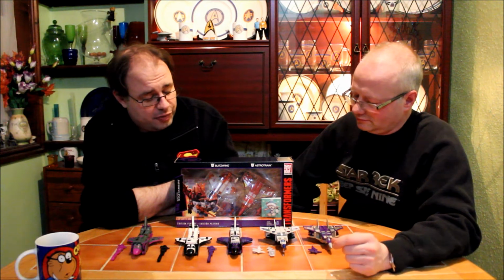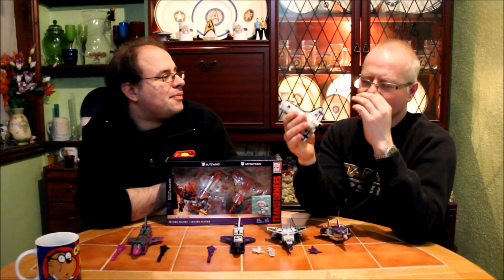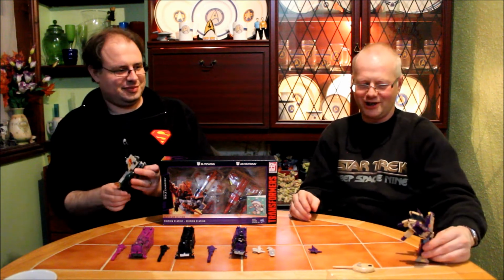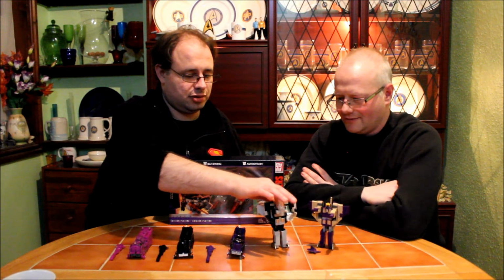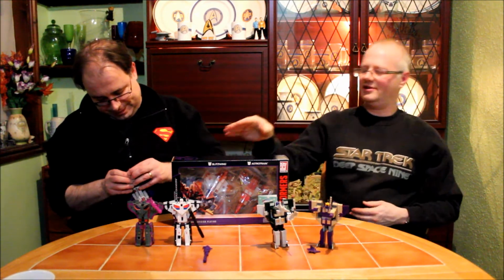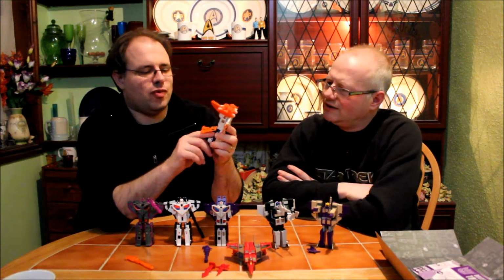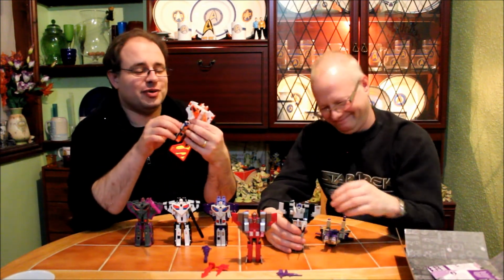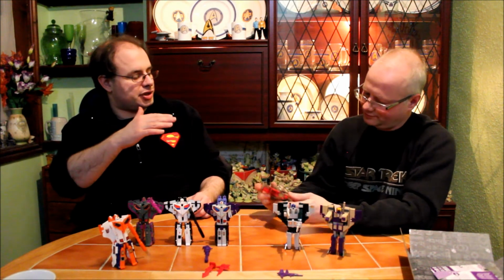Geekology s4e06: Transformers Platinum Triple Changers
The Geekology team take a look at the united colours of G1 Astrotrain & Blitwing (with cameo by Overcharge.)

Sven's Star Trek articles on Den of Geek can be found